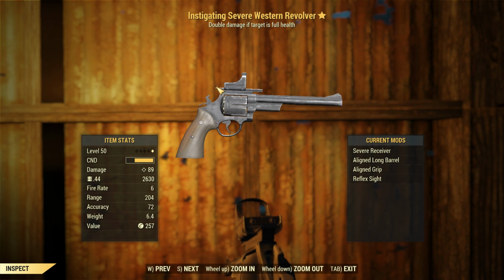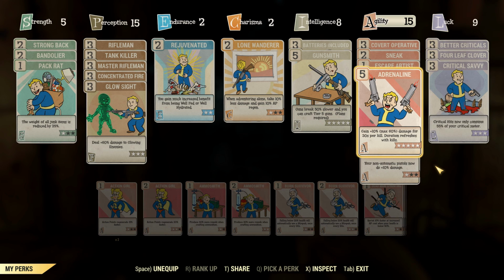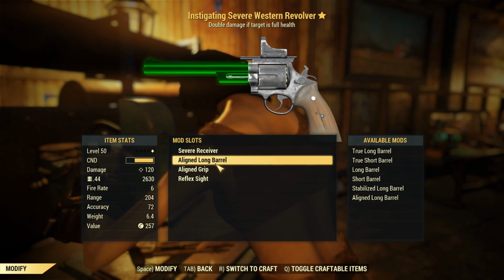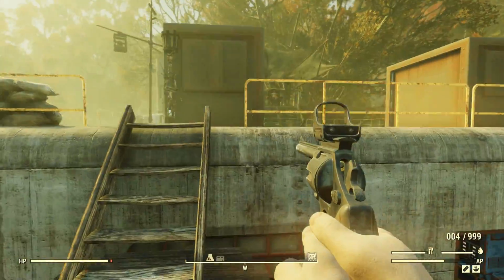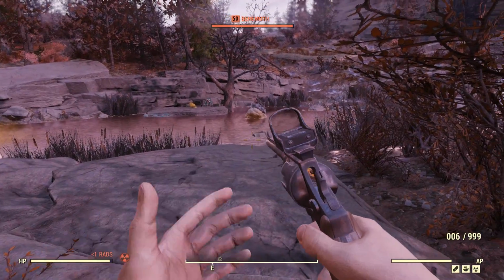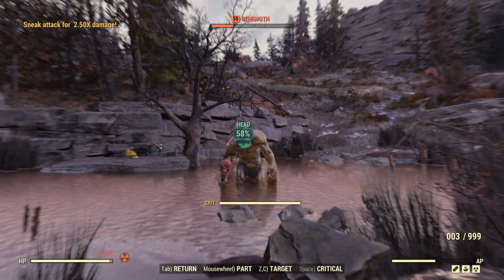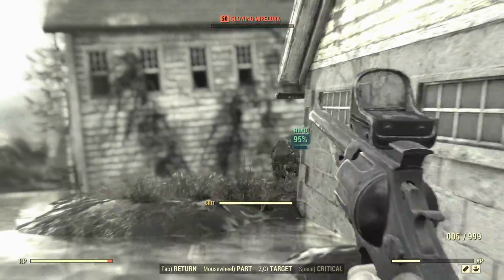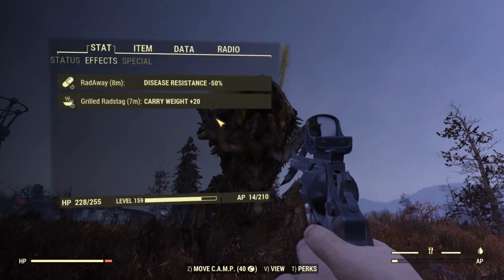Fallout 76: Weapon Spotlights: Instigating Western Revolver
I'm not feeling this Gunslinger buisiness.

People were asking for some more conventional legendary weapons, so here you are...

This weapon will be given away, if you're on PC, hmu on my discord.